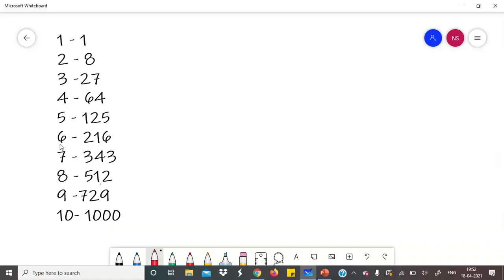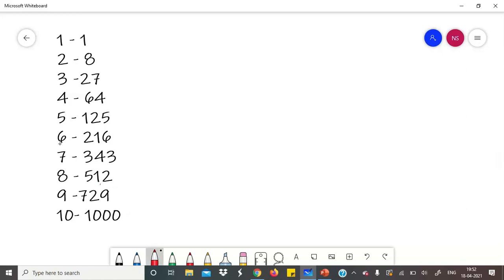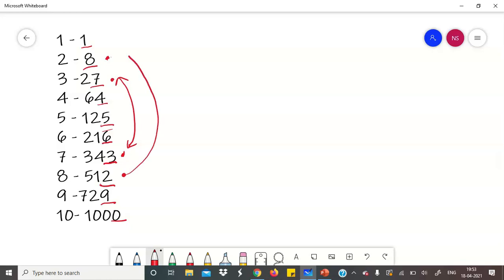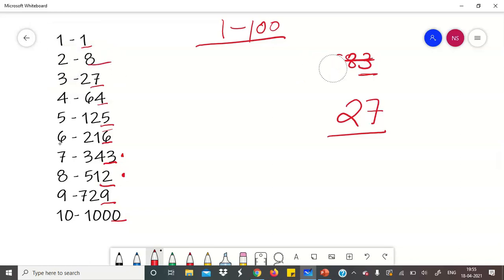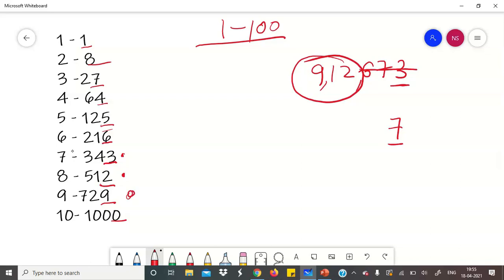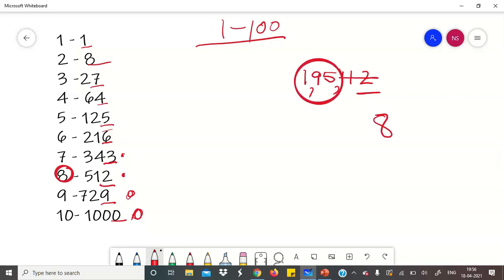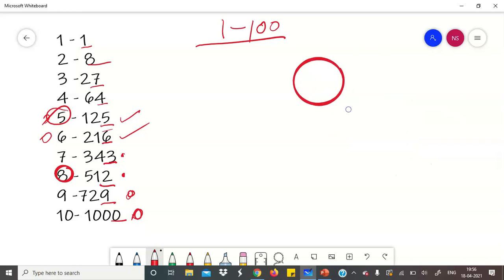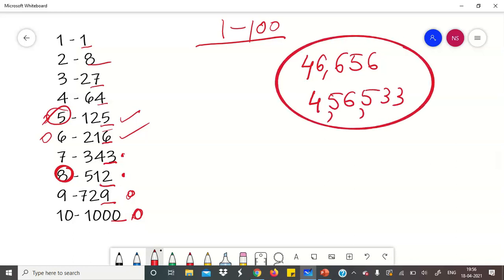Magical Mathematics: How to find cube root of any number in 10 second? Best trick to find cube roots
In this video, we will learn about an amazing trick where you can find cube root of any number in just 10 seconds.